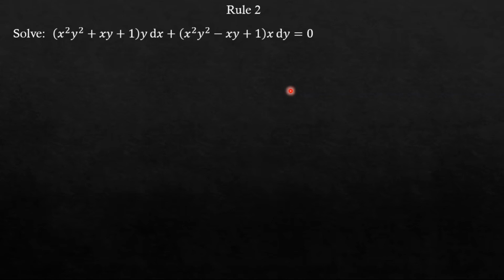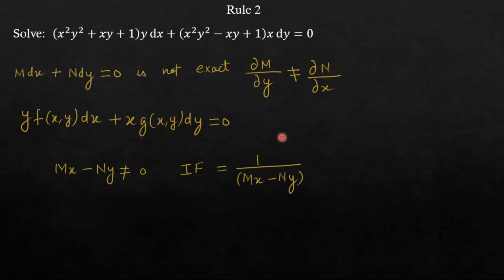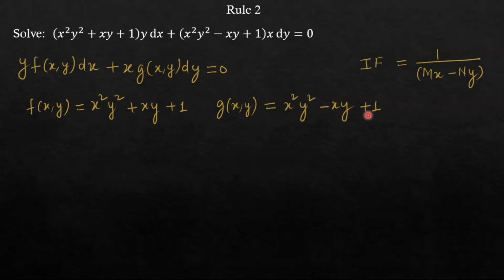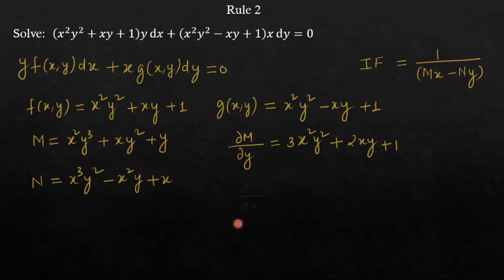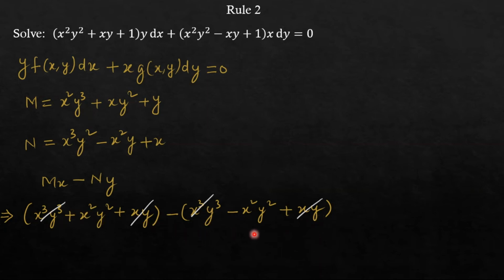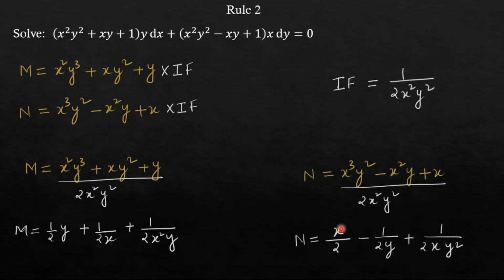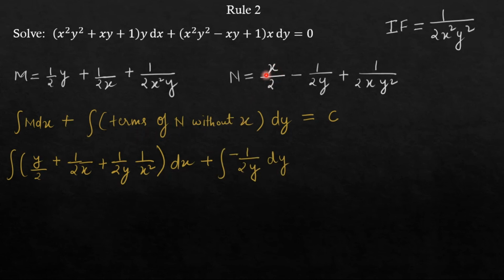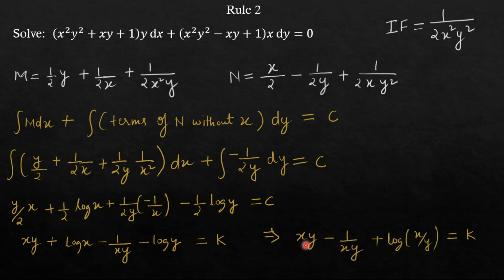Non Exact differential equation: Type 2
Converting non exact differential equation into exact differential equation